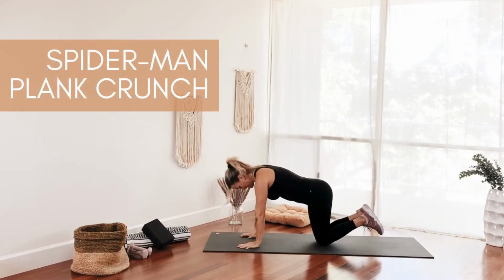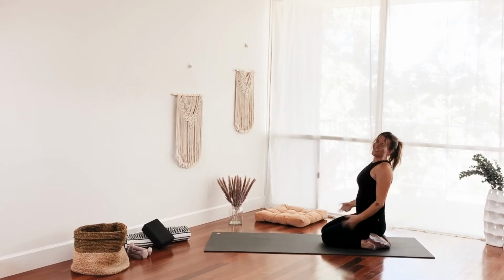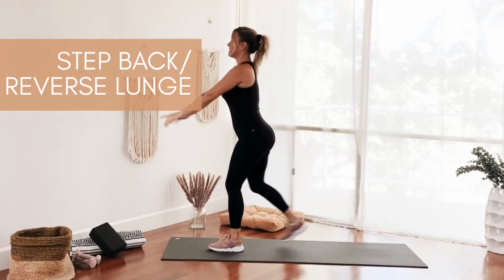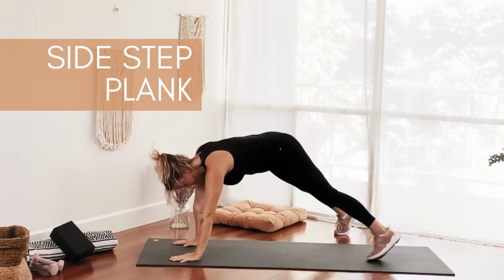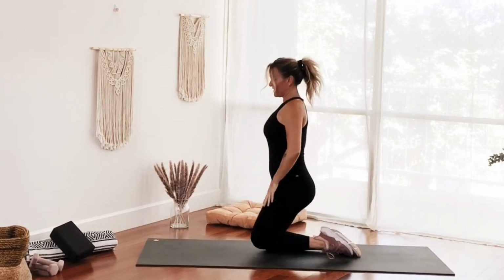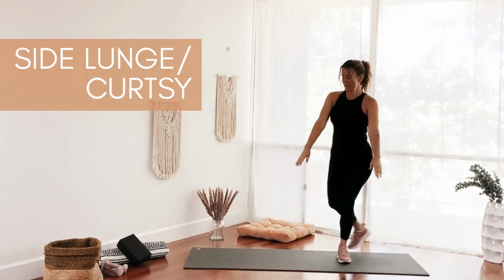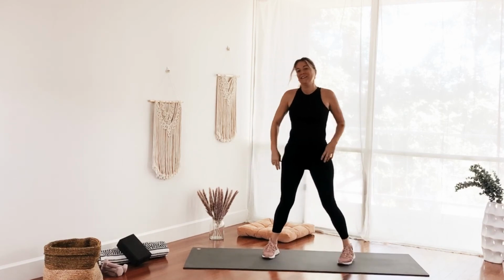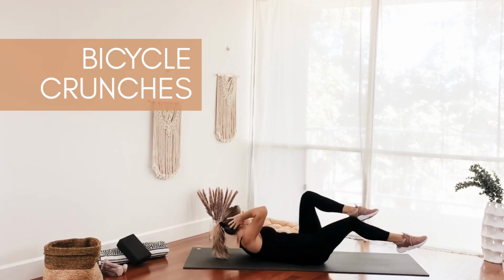LOW IMPACT INTERVAL WORKOUT | LIIT | ALL OVER - FULL BODY WORK OUT | HIIT | UNDER 15 MINUTES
This class is a Low Impact Interval Workout. We’ll move for about 55 seconds and rest for about 10 seconds between each set. This is going to be great if you have taken some time off from working out or you are looking to ease back into a HIIT class or maybe you just want to move your body, but in a gentler way. Either way, you are going to feel this all over and you’re definitely going to burn some calories. The class is under 15 minutes so feel free to do it twice or maybe incorporate it before a yoga class.

THANK YOU so much to everyone who has donated to W/ Chrissy Yoga at WithChrissyYoga.com, it’s because of you and your support that I am able to keep teaching these classes online.

Namaste, friends! ✨